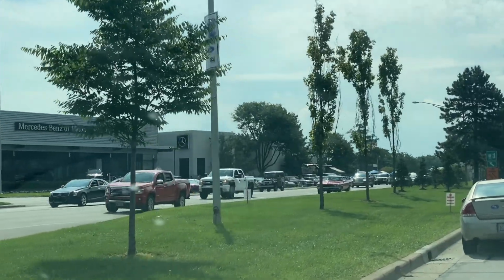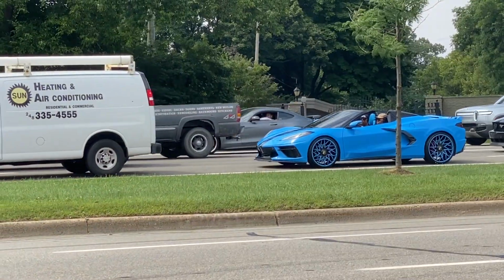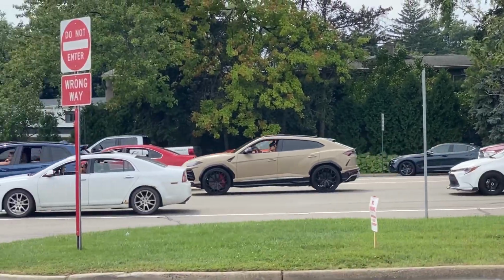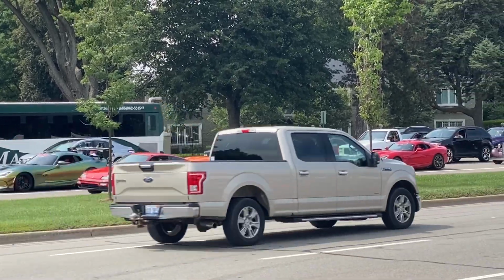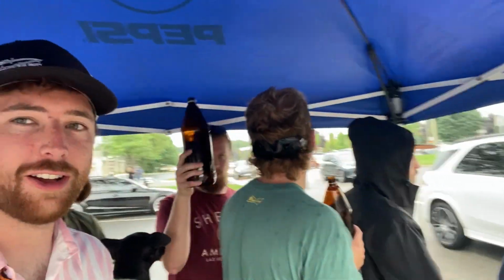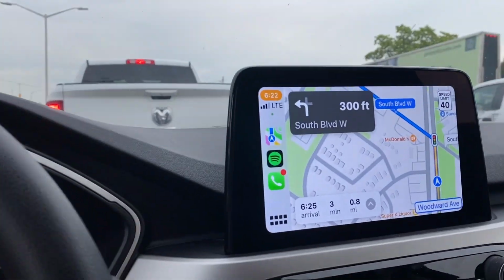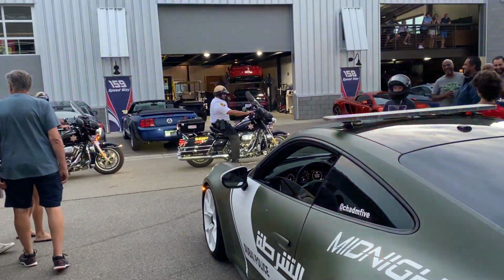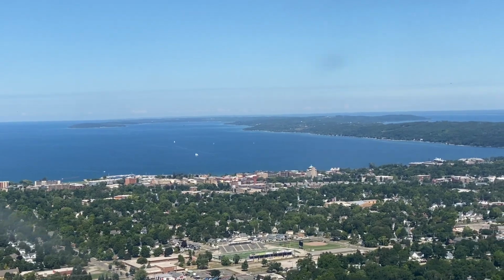2022 Woodward Dream Cruise - PART 2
I couldn't think of a title for this video so here you go. Some exciting news! The S5 will be heading to the NAIAS in Detroit this year. Come say hi!